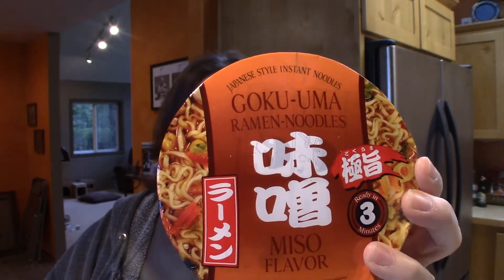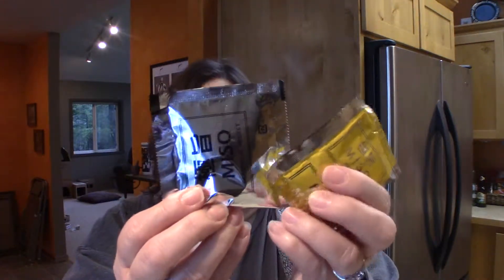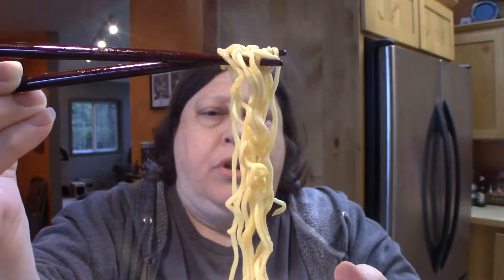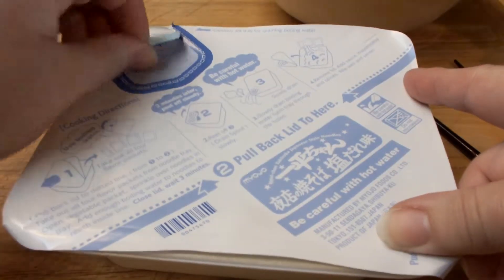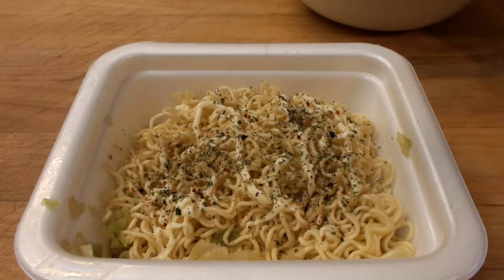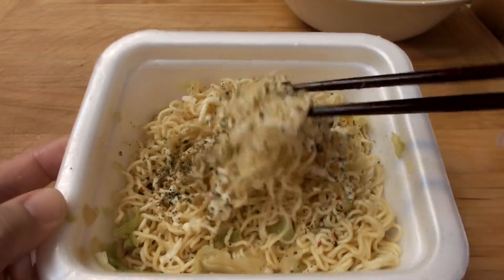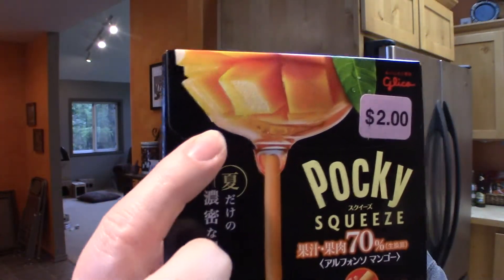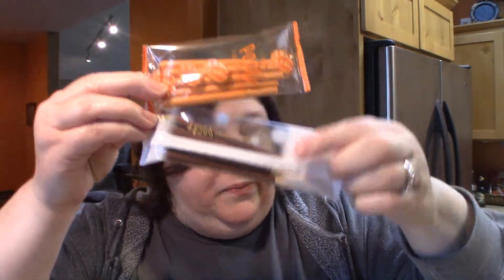Taste & Review: Instant Noodles & Special Edition Pocky from the Daiso Store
I picked up some Cup Ramen, Yakisoba and Seasonal Pocky during my last trip to the Daiso Store.  Now it's time to taste them!